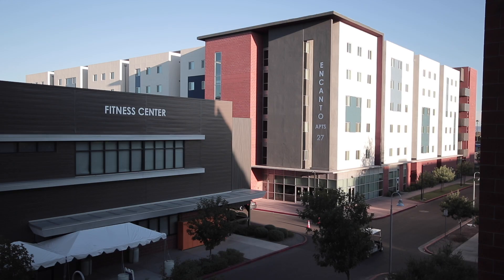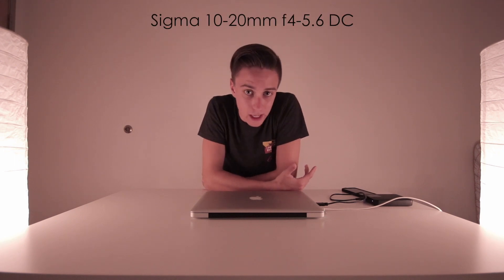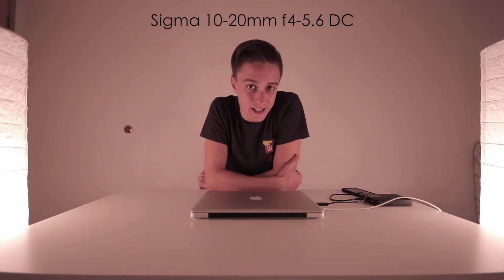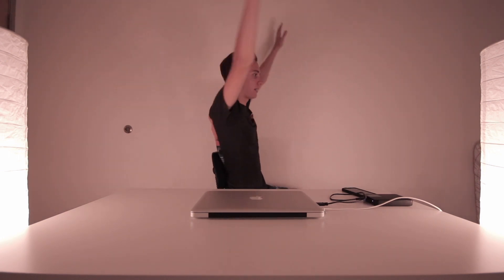Vlog 68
Concept Cinematography: Vlog 68

IMISSU - San Holo